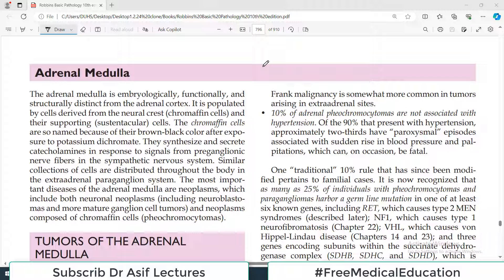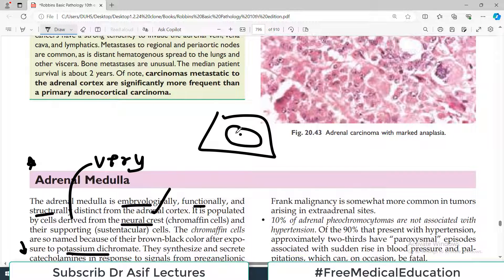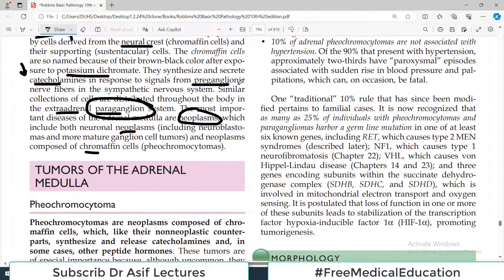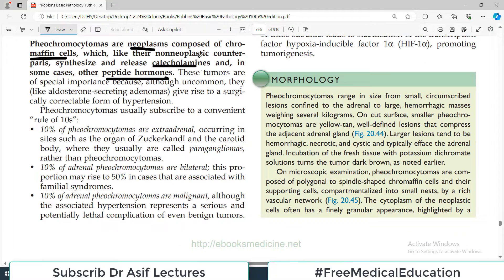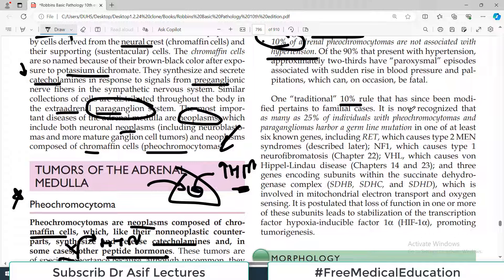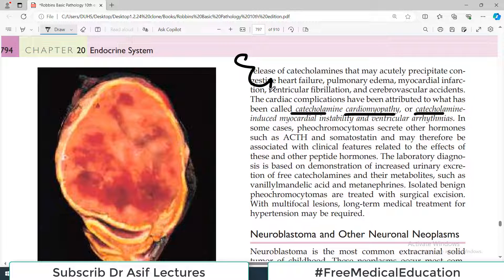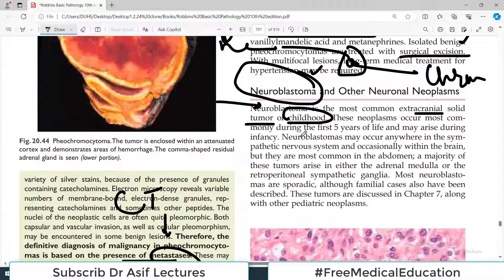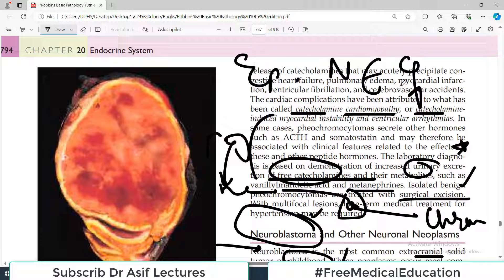Ch20 | Pheochromocytoma | Adrenal Medulla | Endocrine Pathology | Dr Asif Lectures